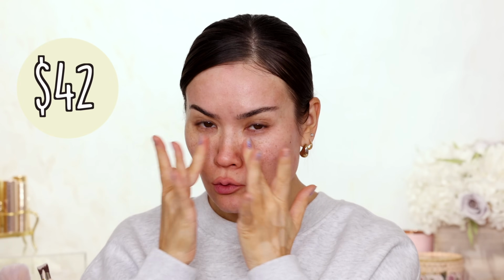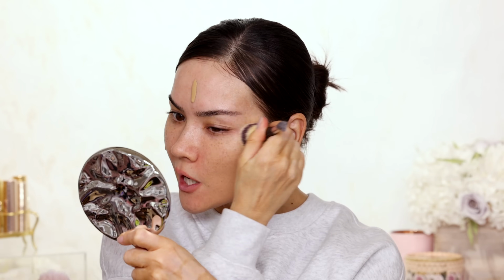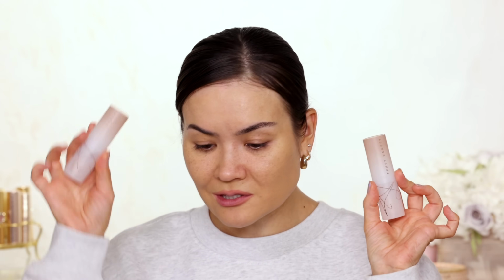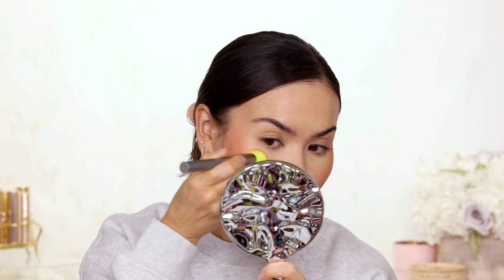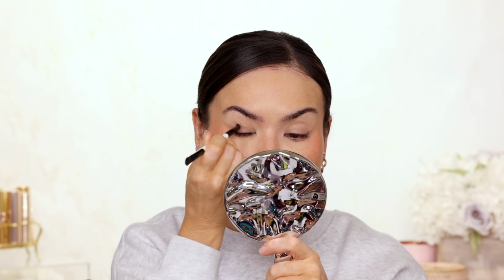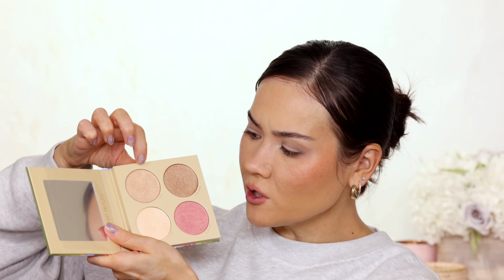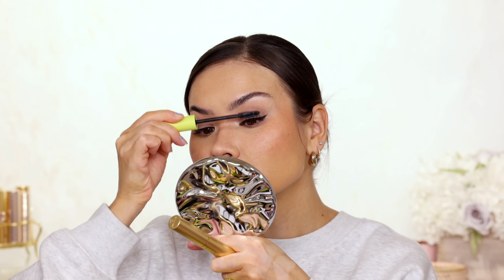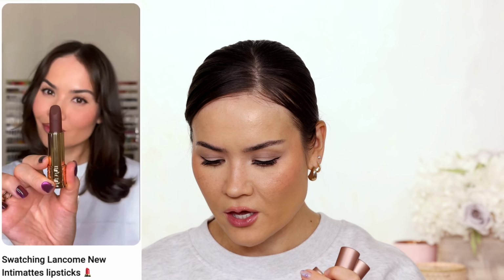FAVES X FAILS MARCH - MAKEUP YOU NEED (and don't need) ! | Maryam Maquillage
Hey you What up! It’s time for FAVESxFAILS for March, filmed & uploaded in April. What were you faces and fails?

ARMANI
Luminous Silk Foundation

LYS
Cream Blush

NATASHA DENONA
Hyper Natural Palette

LUNAR BEAUTY
Moonshroom Highlighter Palette

LISA ELDRIDGE
Kitten Flick Liner

LISA ELDRIDGE
Kitten Lash Mascara

PHYSICIAN’S FORMULA
Liquid Liner

WYN BEAUTY
Tubing Mascara

WYN BEAUTY
Lip Serum

LANCOME
Intimatte Lipstick

MaryamNYC

MaryamNYC

Maryam Maquillage
597 West Side Ave.